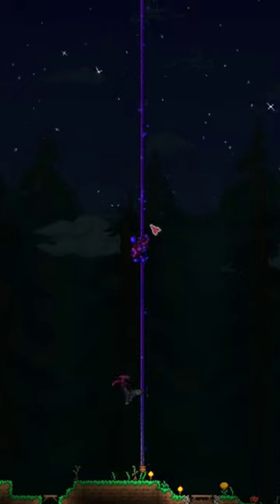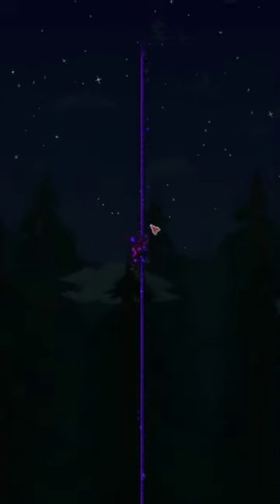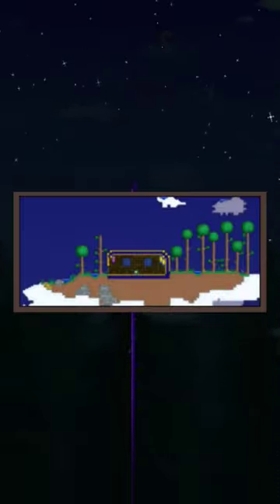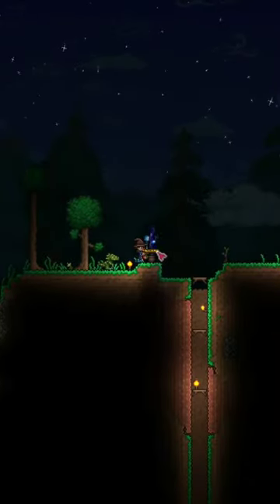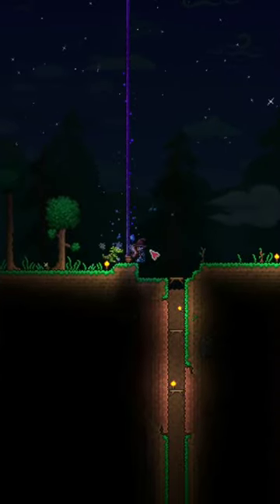Terraria's Snake Charmer's Flute Is A Goofy Yet Useful Item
We look at a fun little item in Terraria today. Gonna use it to find some floating islands.